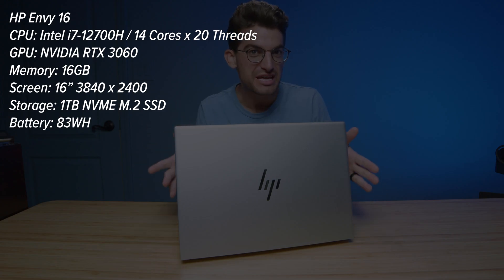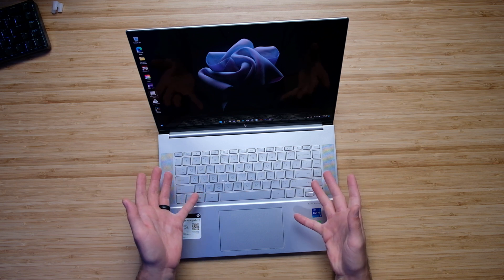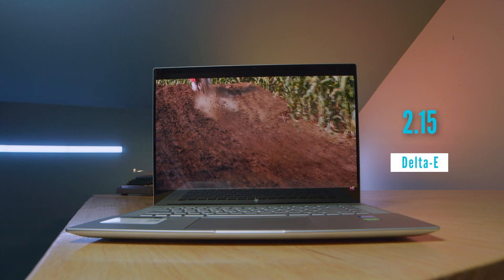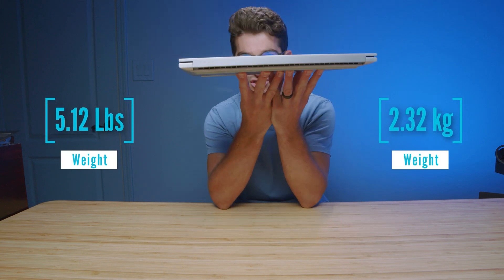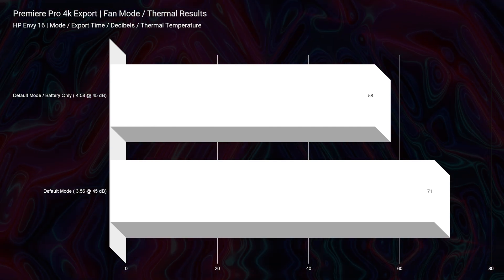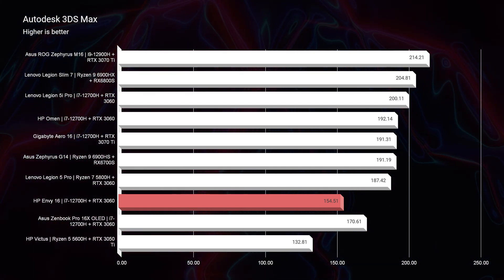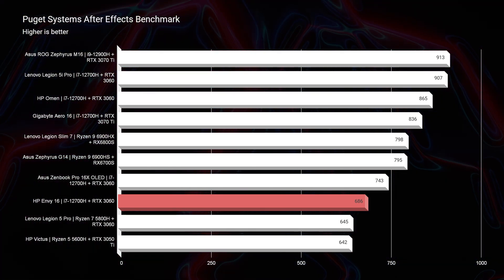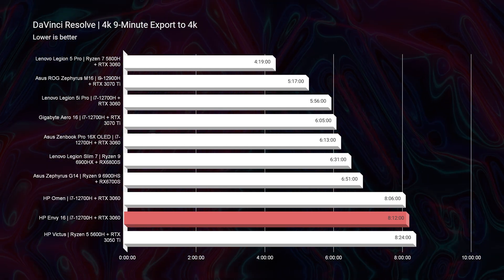Great Design Good Performance | HP Envy 16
The HP Envy 16 is a well-designed laptop but due to its lack of an Omen Gaming Hub, it does not perform as well as the HP Omen.  💻 HP Envy 16 - Commission Earned )

0:00 - HP Envy 16 Specifications
0:15 - I/O Ports
1:05 - How does the Webcam look on the HP Envy 16?
1:15 - Speaker Audio Sample
1:32 - Thoughts on the keyboard
1:46 - Biggest Issue with the HP Envy 16
2:12 - Fan Noise & Thermal Temperatures
2:57 - Screen Brightness, Color Accuracy, and Color Gamut Range
4:34 - Is the battery life any good?
5:39 - Weight & Thickness
5:59 - I/O Ports
6:44 - Keyboard & Trackpad Audio Sample
7:07 - Why are we not seeing more performance out of this laptop?
7:51 - Geekbench Single Core & Multi-Core
8:11 - Cinebench R20 & R23
8:56 - Blender Classroom Benchmark
9:14 - Autodesk 3DS Max & Autodesk Maya
10:27 - PTC Creo & Solidworks
10:43 - Photoshop Benchmark
10:55 - After Effects Benchmark
11:46 - 4k & 6k Premiere Pro Playback Test
12:40 - 4k & 6k Premiere Pro Export Times
13:06 - DaVinci Resolve Export Times
13:14 - Should you buy the HP Envy 16?